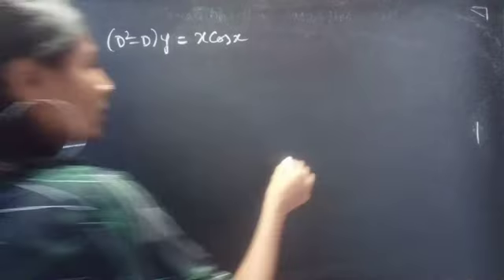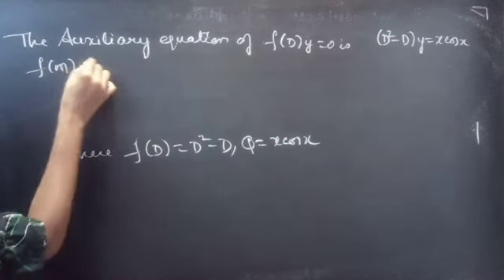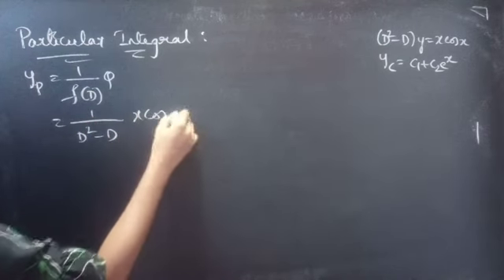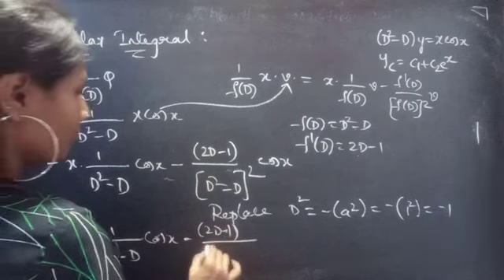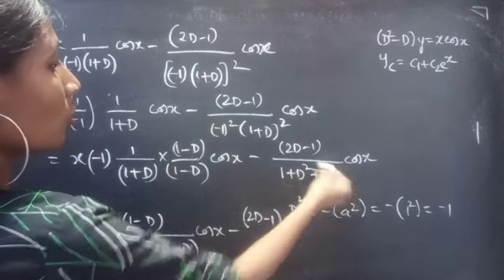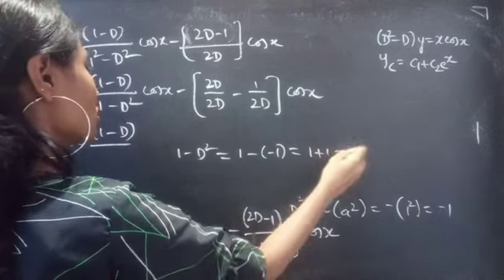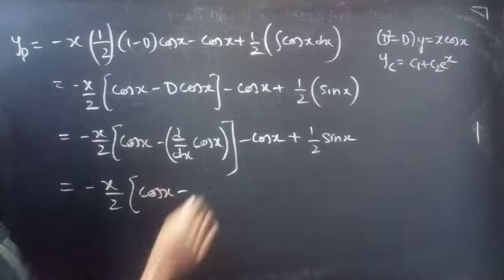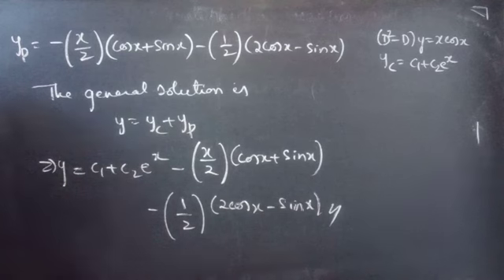(D^2-D)y=xCosx HigherOrderLinearDifferentialEquation L893